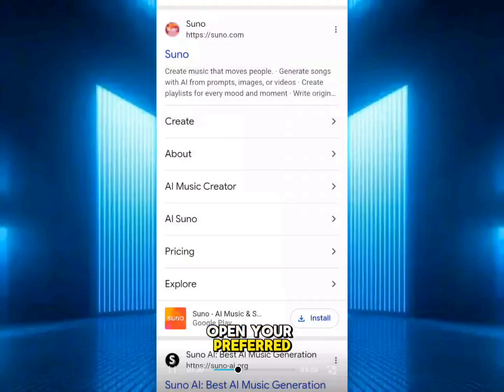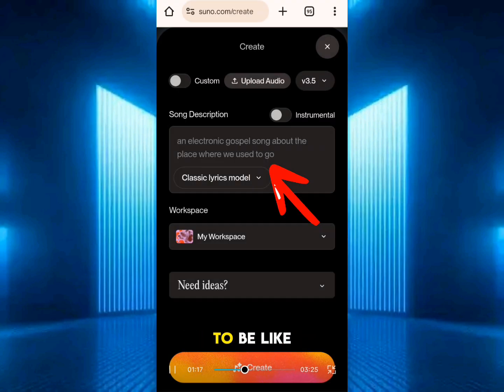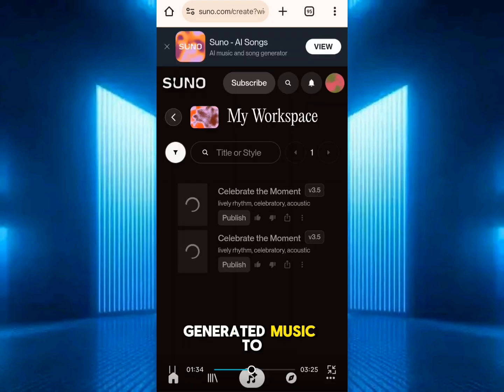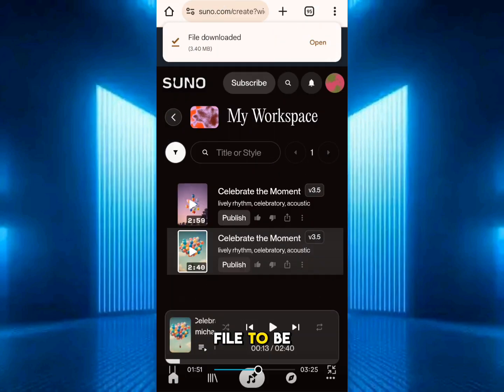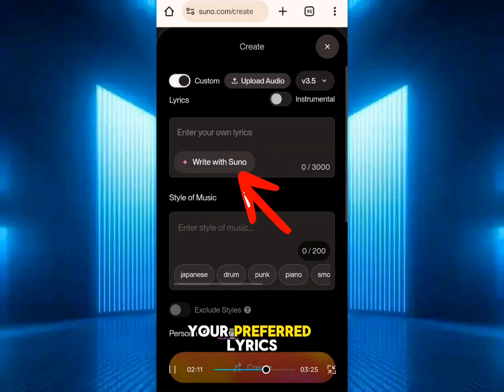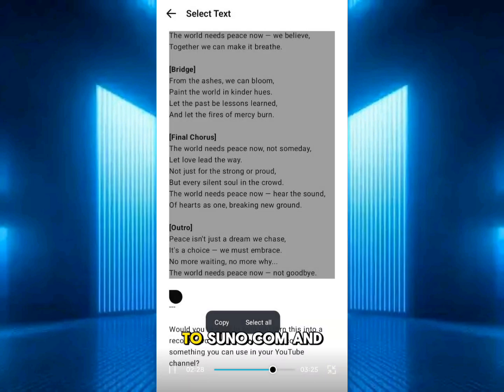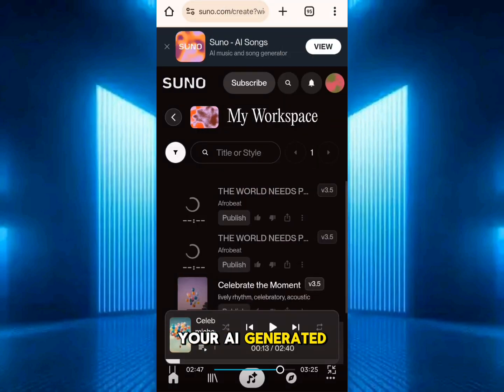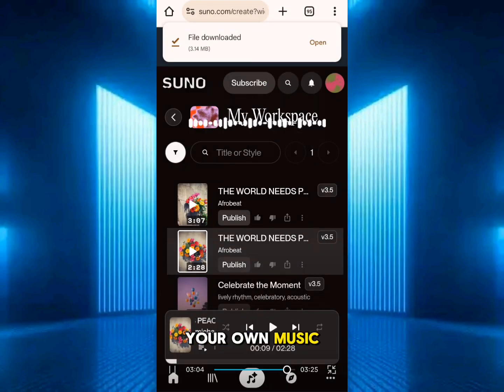Suno AI tutorial - how to make full song with AI in 2025.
🎵 Want to make your own music without instruments, expensive gear, or music theory knowledge?
In this video, I'll show you how to use AI tools to create amazing music—from beats to full songs—right from your phone or computer! 💻🎶

Whether you're a beginner or just curious about how artificial intelligence is changing the music industry, this is the practical guide you need.
sunoaimusic, aimusicgenerator, aimusic, howto makeafullsongwithsunoai, howtomakeasongwithsunoai, how to make an ai song, sunoai, sunoaisong, howtousesunoai.